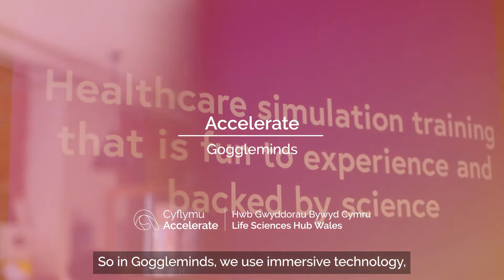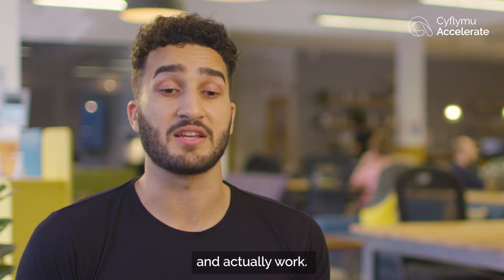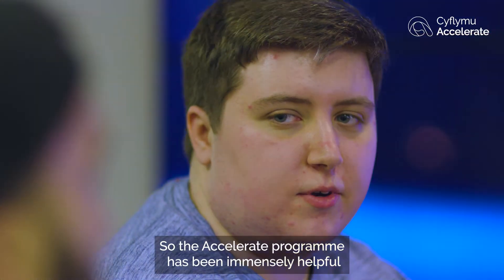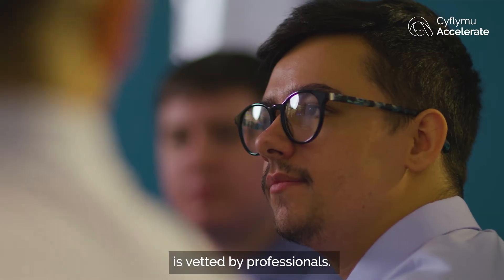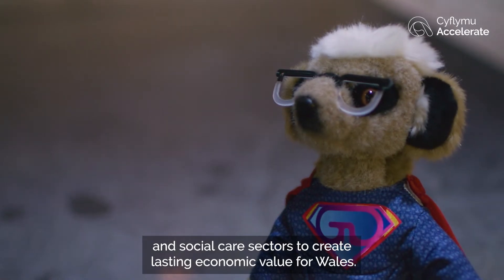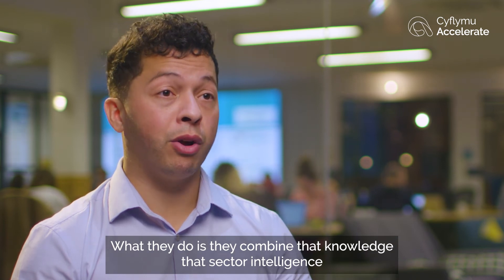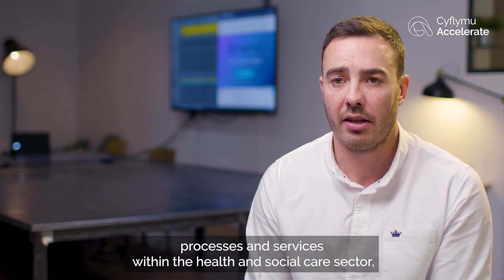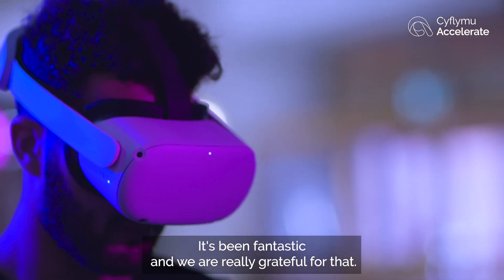Goggleminds: virtual reality training for healthcare professionals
Goggleminds use virtual reality headsets to create training programmes for health workers. The technology creates scenarios that can be either too infrequent or too dangerous to use on real patients.

Project supported by the Life Sciences Hub Wales as part of the Accelerate programme, which helps innovators in Wales to translate ideas into solutions, enabling them to be adopted in health and care.